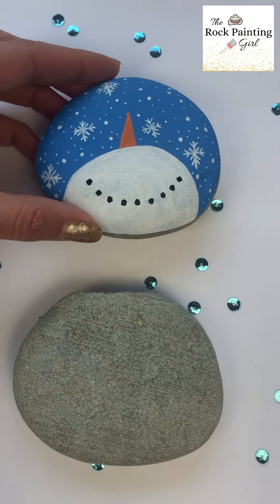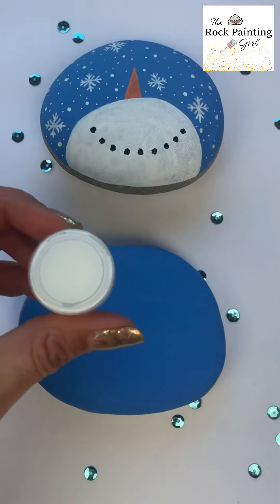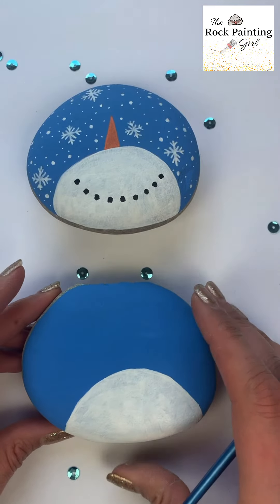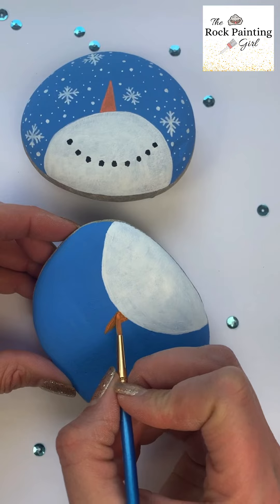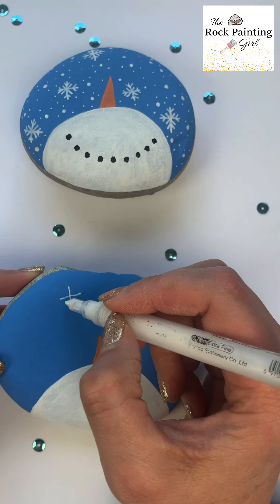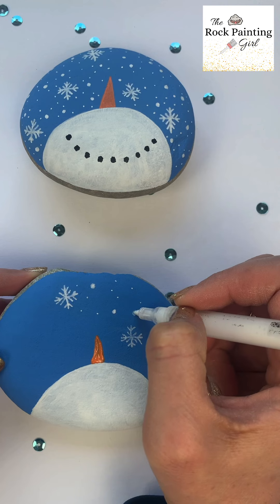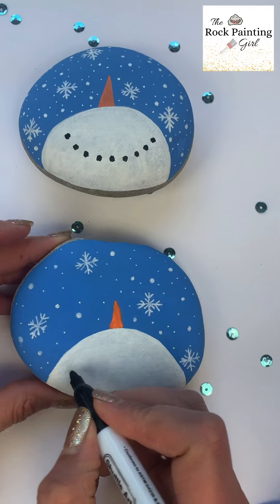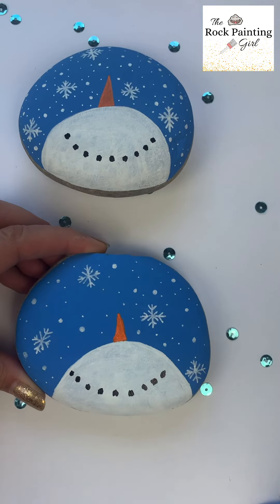Easy Snowman Rock Painting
This tutorial is of a Happy Snowman!
This Happy Snowman is from the Snowman Rocking Kit!

❄️ Get T H E   S N O W M A N  R O C K  KIT

The 1st Annual Snowman Competition is going to be held on Instagram for 10 days. The DEADLINE to get your picture of your Painted Snowman Rock in is January 21, 2022.
After January 21 I will post and ask my Instagram followers to vote for their favorite painted Snowman Rock. The winner will be announced on January 31, 2022.
The winner will win a 20.00 gift card!!

New to The Rock Painting Girl?

Tabi has been painting Rocks since 2016. She wants to bring the JOY of Rock Painting into your home. That's why she created her Rock Painting Kits. She also gives back to the community by donating a portion of proceeds to a children's organization in need.

Questions?